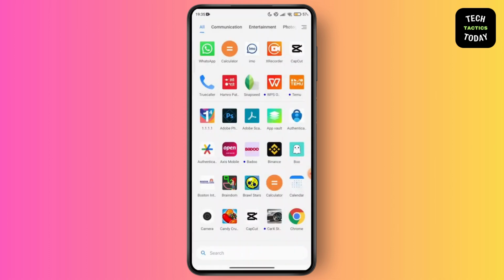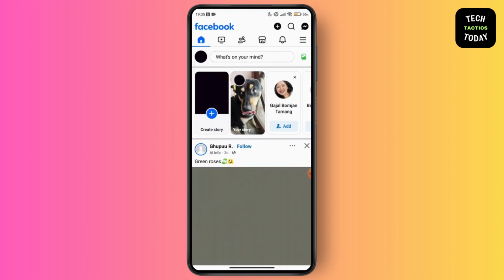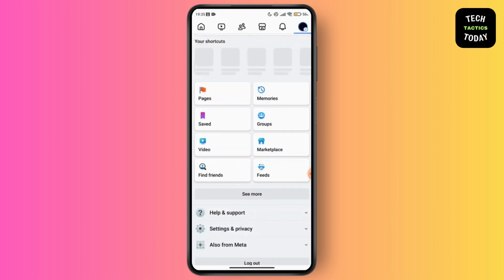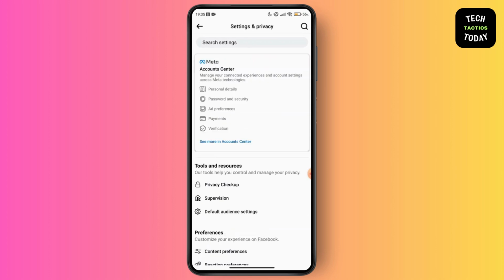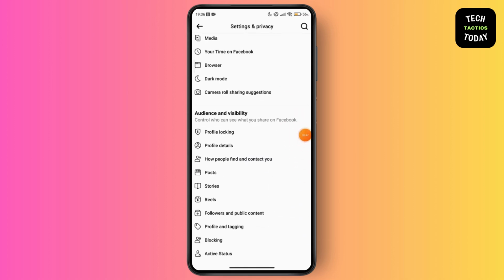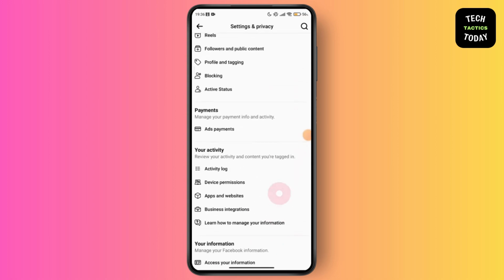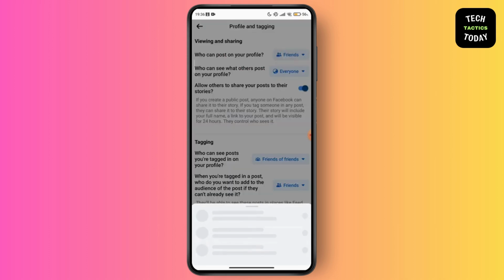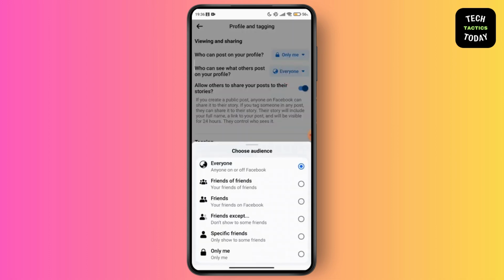How to Stop Someone from Posting on Your Facebook Timeline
Title: How to Stop Someone from Posting on Your Facebook

Description:

In this video, we’ll show you how to prevent others from posting on your Facebook timeline. Whether you're dealing with unwanted posts or simply want more control over your profile, this guide will walk you through the steps to limit who can post on your Facebook.

Topics Covered:
Accessing Facebook Settings:
Learn where to find the settings to manage posts on your timeline.

Adjusting Privacy Settings:
Step-by-step instructions on how to change your privacy settings to control who can post.

Who Can Post on Your Timeline:
Discover the options available to limit posts to only you or specific people.

Removing Existing Posts:
How to delete posts from others if you want to clean up your timeline.